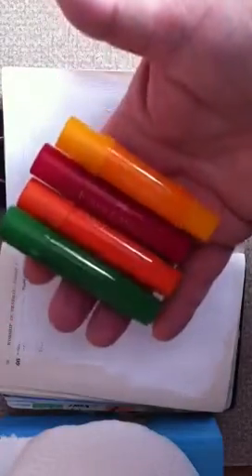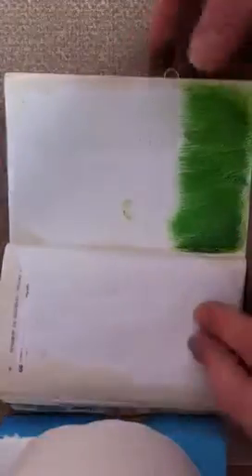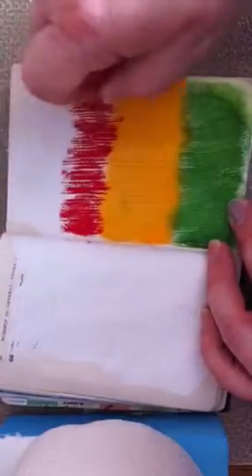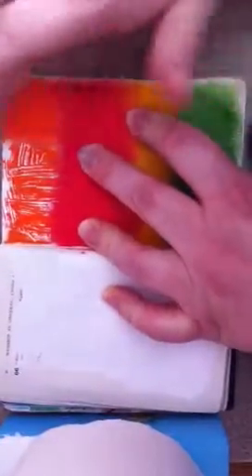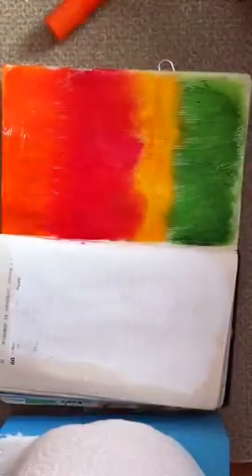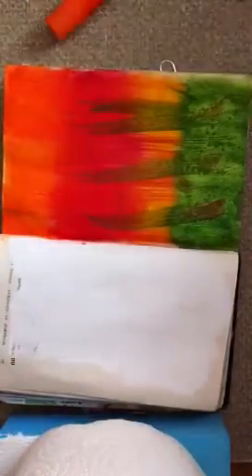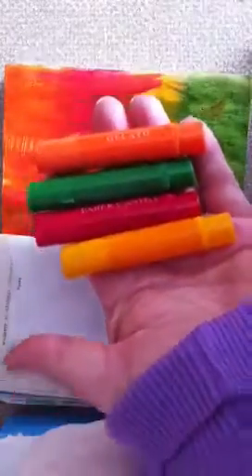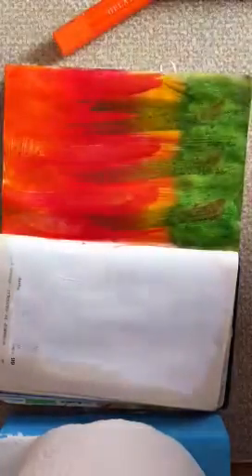Beginner Art journal page background part one using Gelatos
Just a part one video of my process making an art journal page using Gelatos.